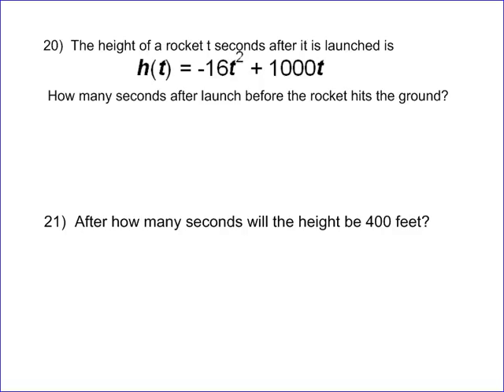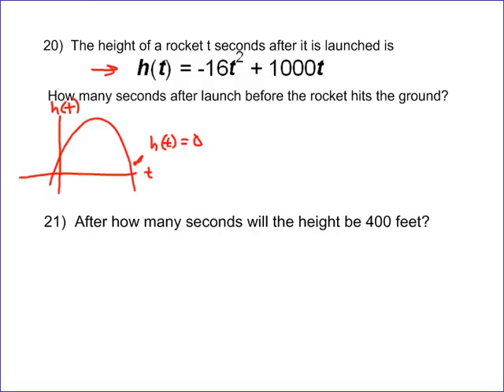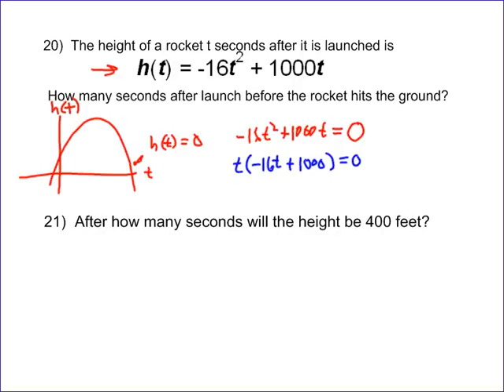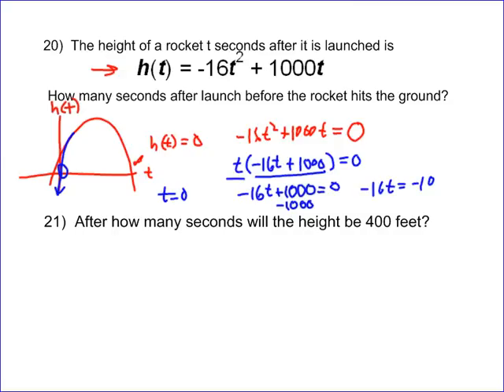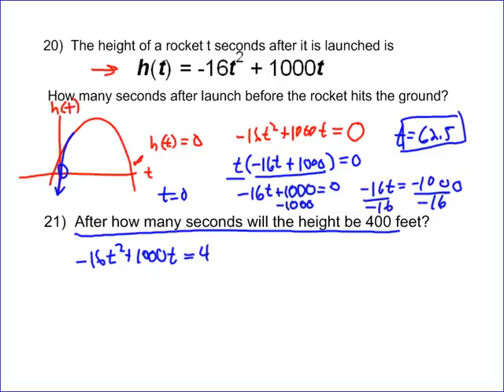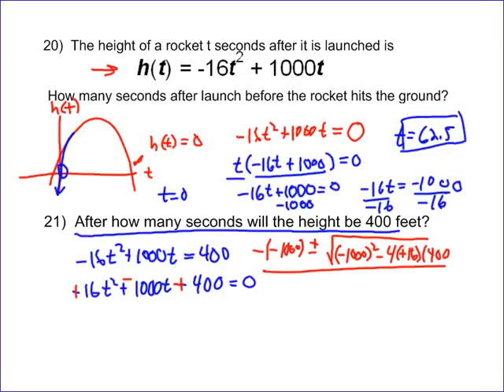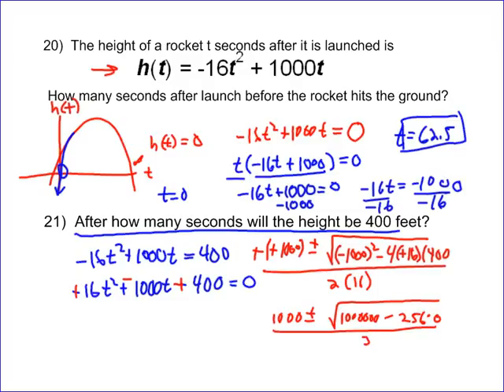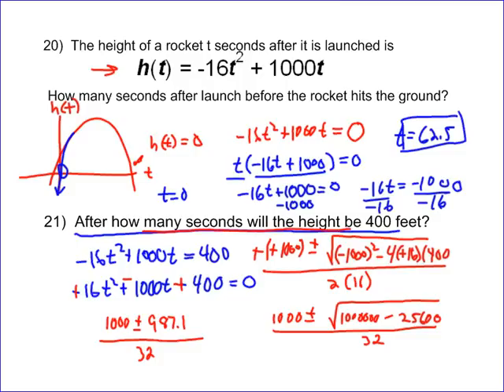Rocket Problems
An example of how to solve a problem involving the equation for the height of a rocket. For more math videos indexed by topic and subject check out